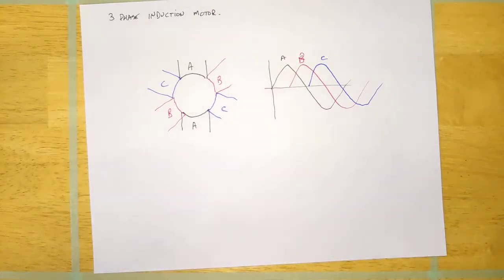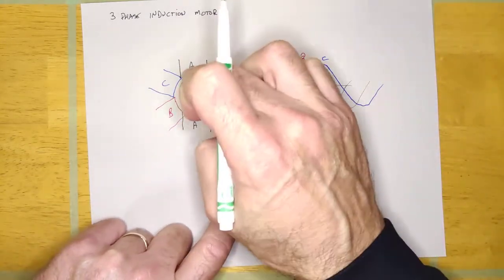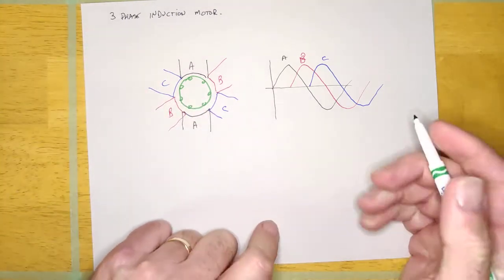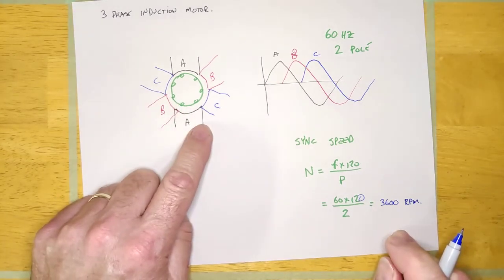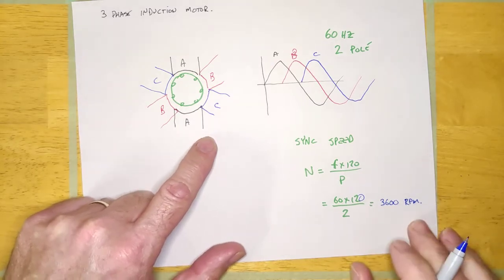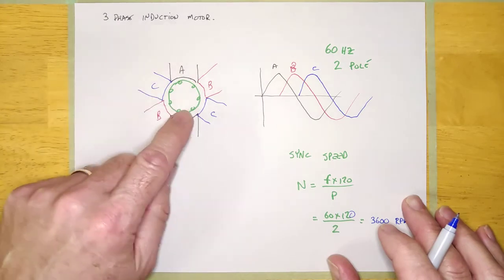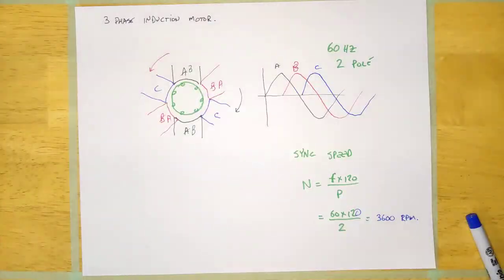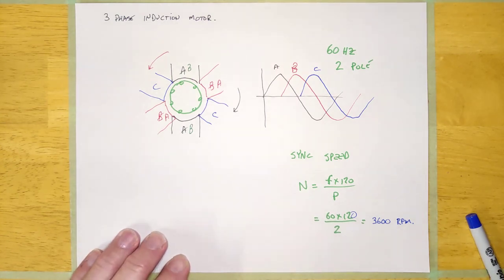Three Phase Induction Motors 1